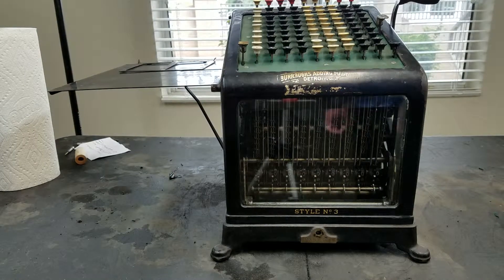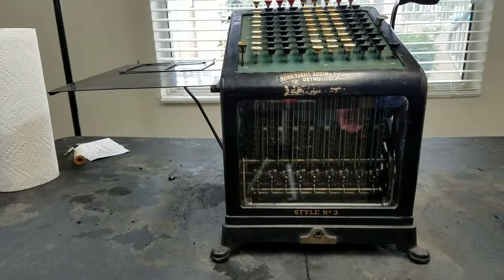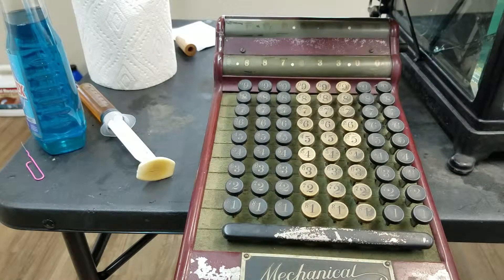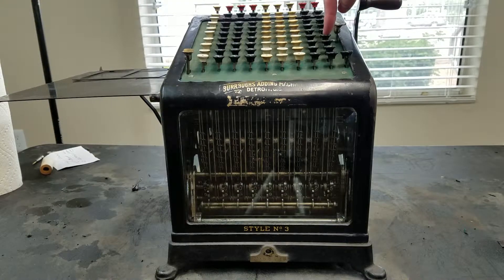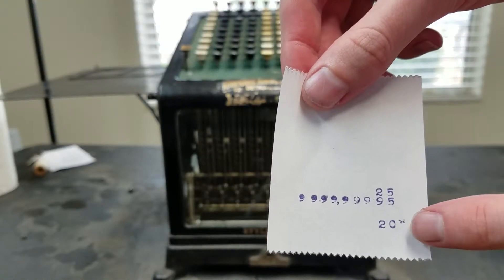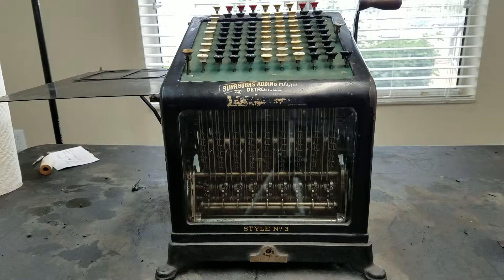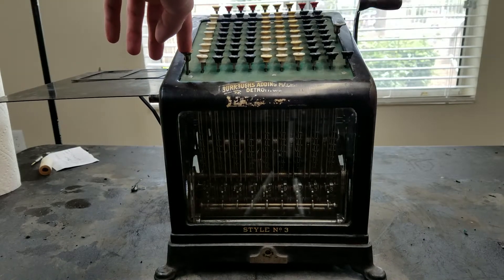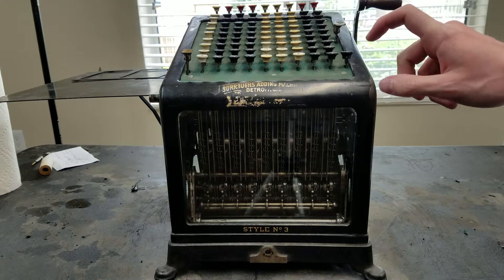How to Use the Burroughs Class 1 Adding Machine (Addition, Subtraction, Multiplication, Division)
A short description of how to perform addition, subtraction, multiplication, and division on the Burroughs Class 1